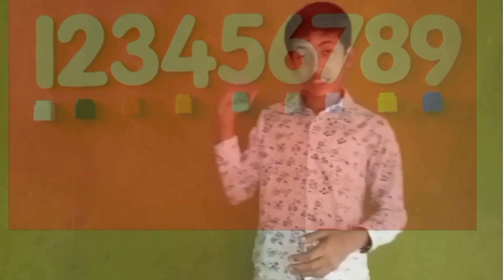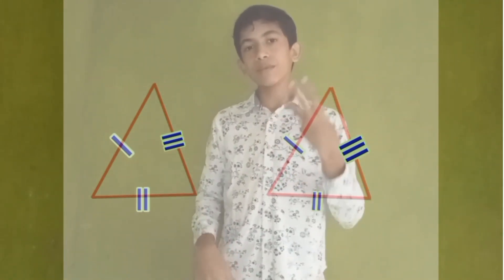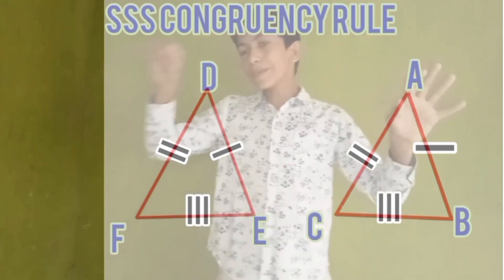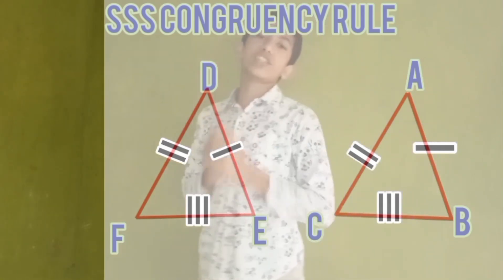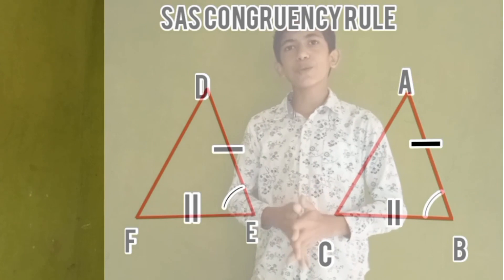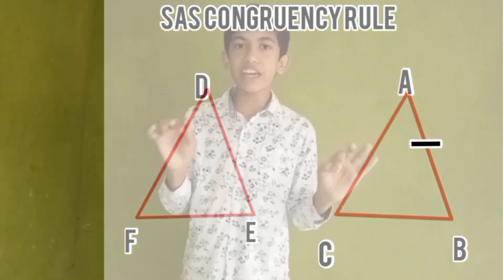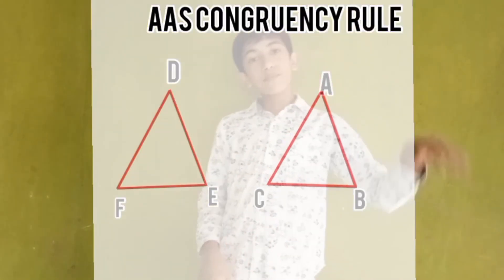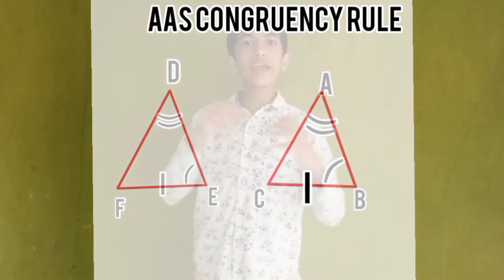PSM S2 - 016 Congruence of Triangle by Sanjit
Creative Credit :
Photo by Magda Ehlers from Pexels
Photo by Monstera from Pexels
Photo by Oleg Magni from Pexels